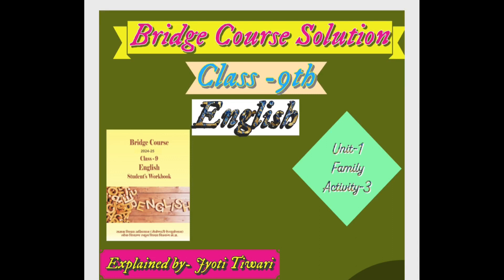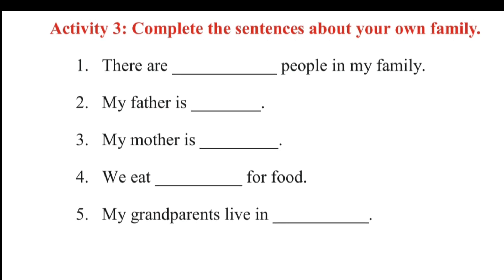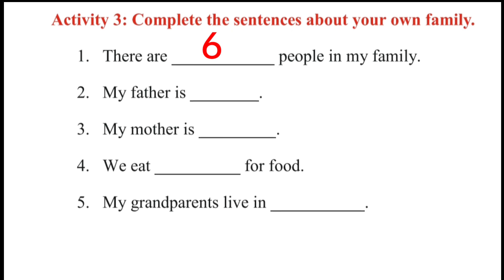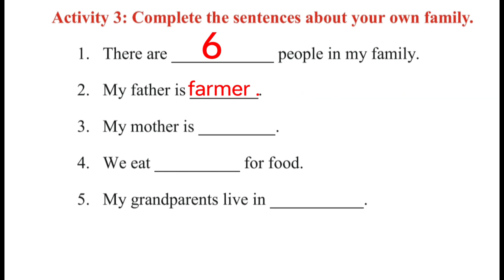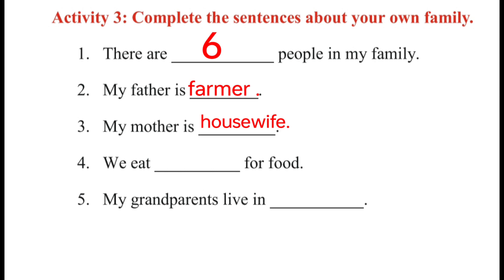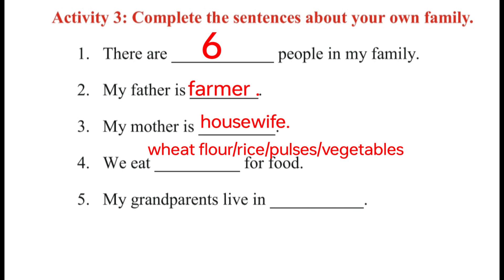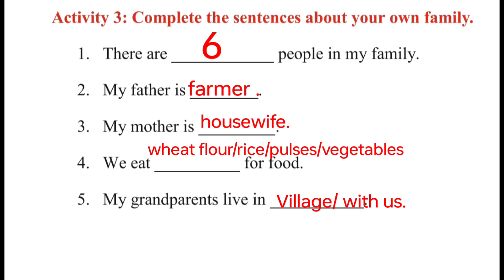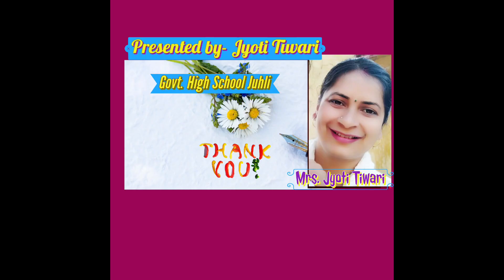Bridge Course Solution|| Unit -1|| Activity -3|| Class -9th ll English Explained by-Jyoti Tiwari